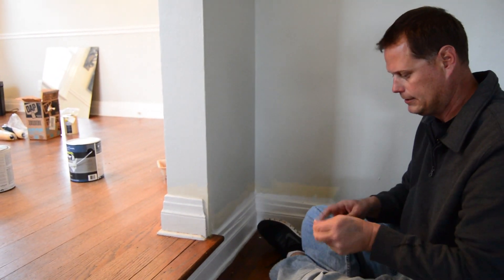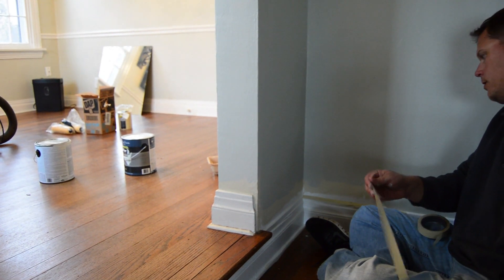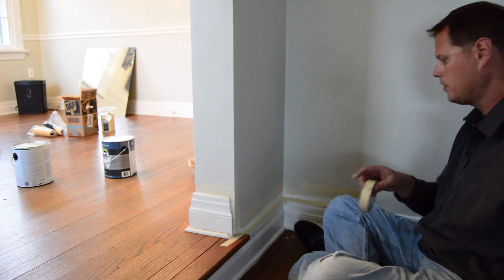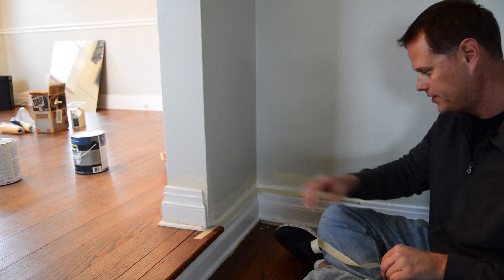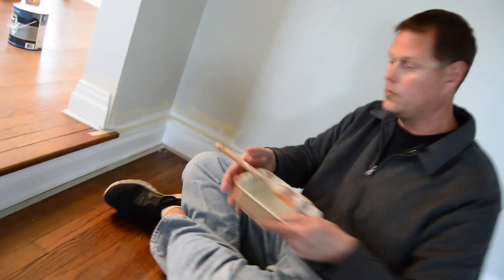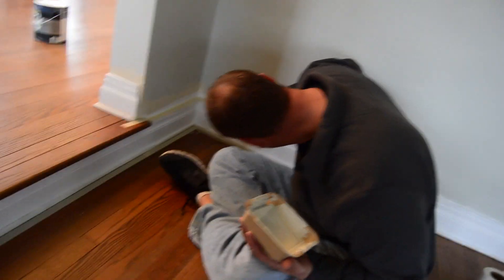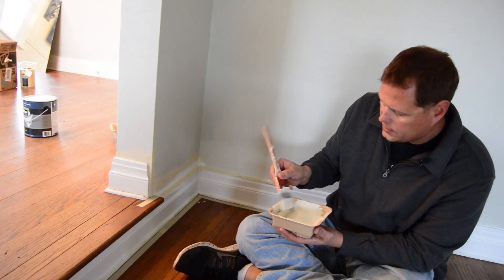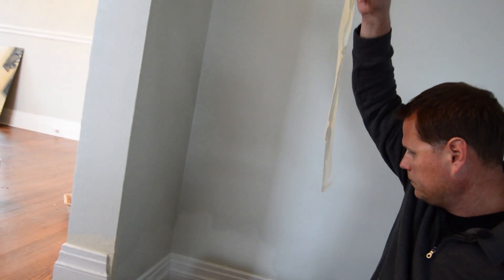How to tape the Baseboards for painting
and learn how to become financially free buying distressed homes and renovating them. Discover the secrets to creating long-term wealth with real estate.

Learn how to develop the right mindset to getting out of debt and creating wealth. I was able to retire at 40 and love what I do.